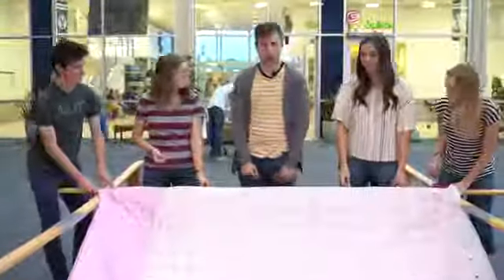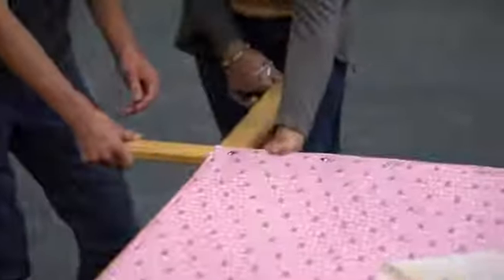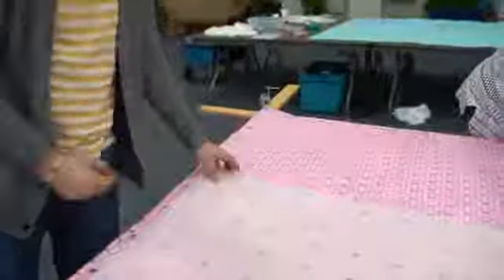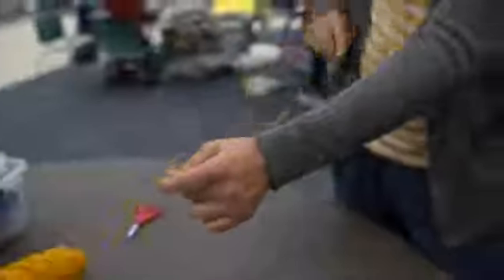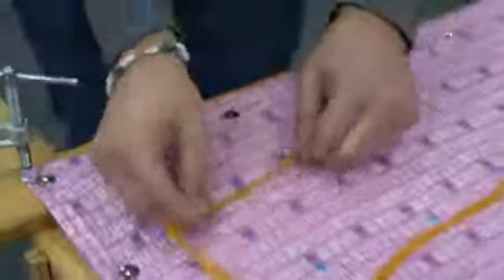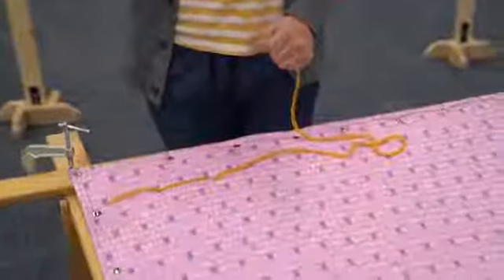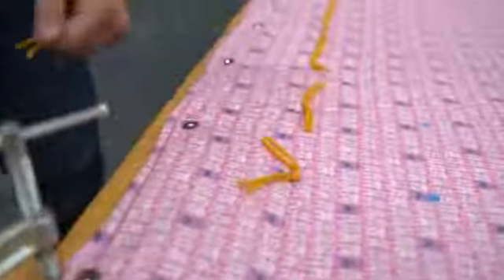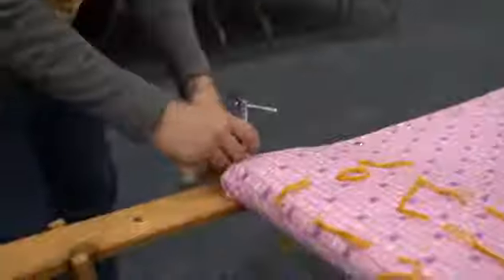Instructions for Tying a Quilt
Loading a quilting frame, marking a quilt, threading needles, and tying a quilt.